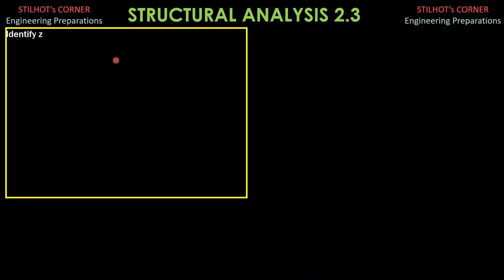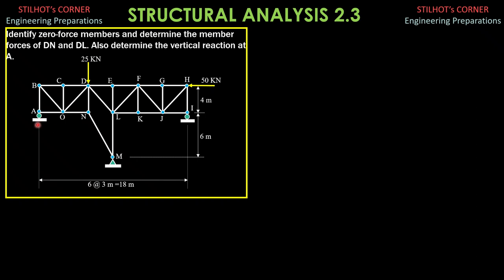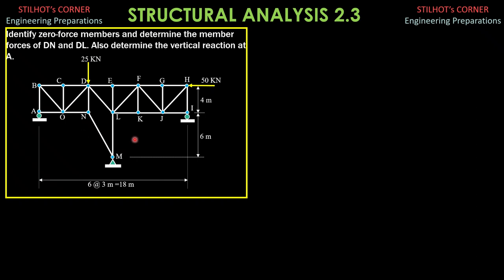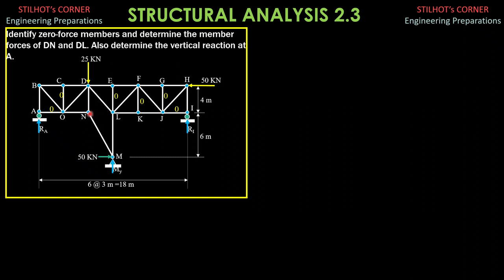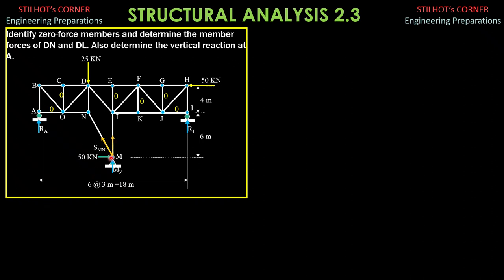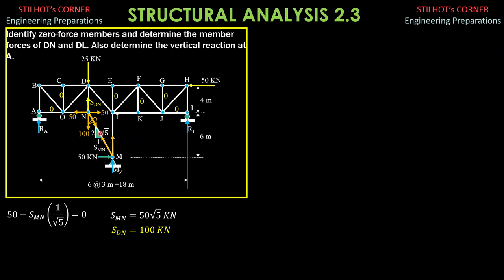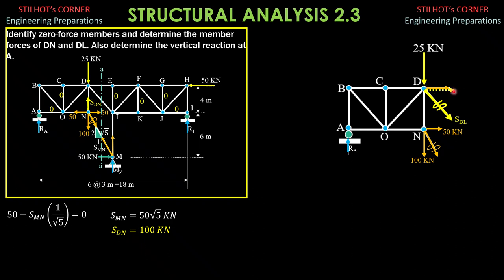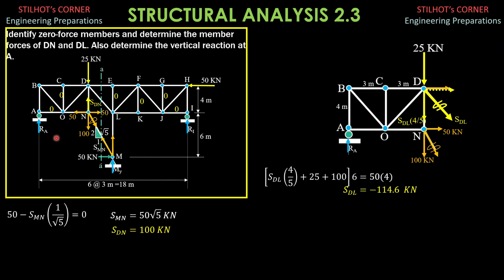STRUCTURAL ANALYSIS 2.3 on Wichert Truss